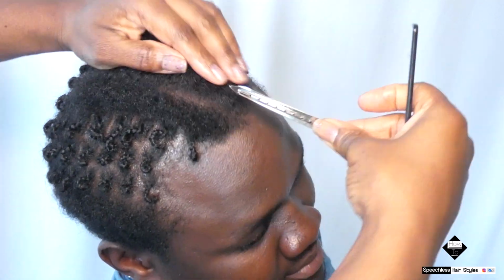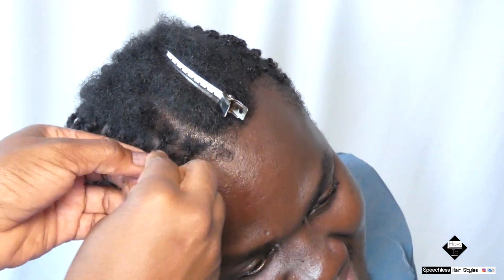HOW TO BOX BRAIDS ON SHORTEST HAIR EVER IN 2020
Who is Speechless Hair Styles??
TO JOIN IN ON THE TEA

I am a London UK 🇬🇧 hairdresser, who’s very skilled at braiding on all types of hair, no matter how long, thick, thin or short.
My speciality is braiding on very short hair.
For Appointments ONLY

I am located in London UK 🇬🇧
Business Address
Glob barbers
831A Harrow Rd, Kensal Green, London NW10 5NH

I also offer 1&1 tutorials for beginners who want to master the skill of braiding the simpler cornrow styles and for professionals who want to master the more complex braiding styles & patterns.

Please follow on Instagram to see more hairstyles.

As I went through the 12 steps that helped me to become a PRO at braiding.